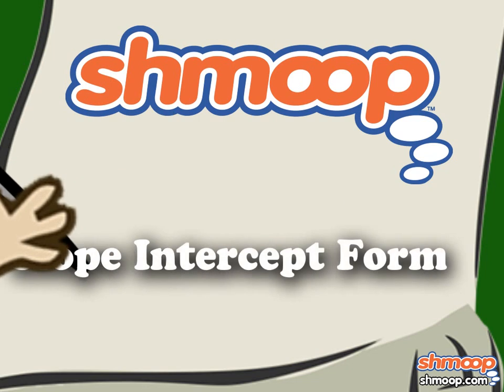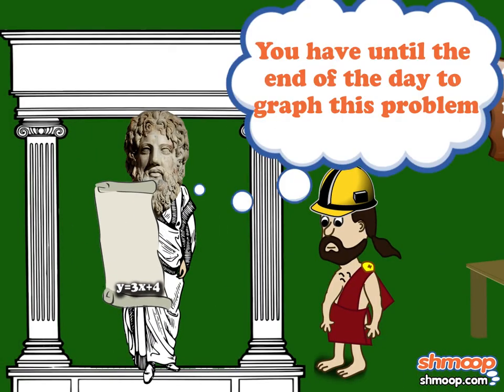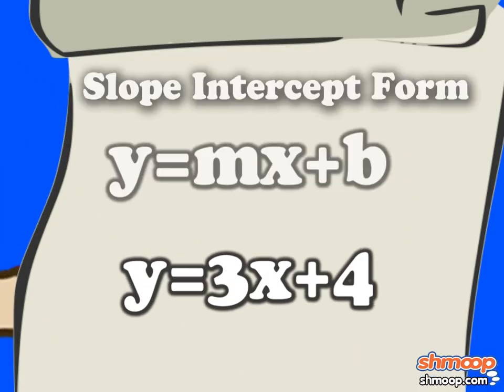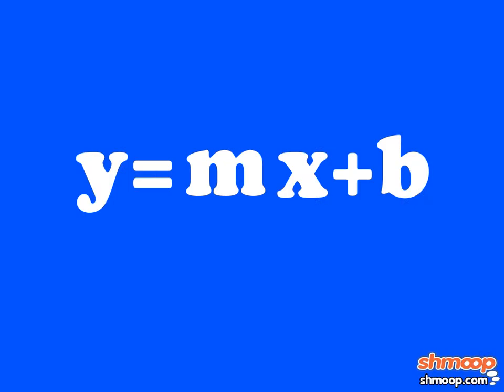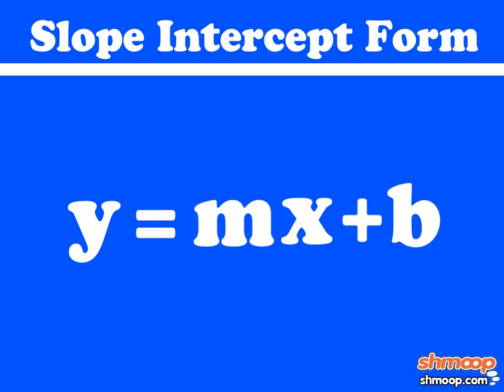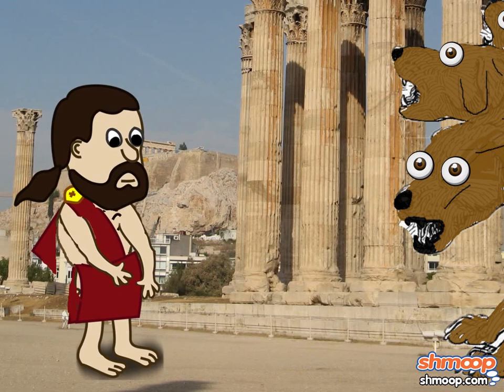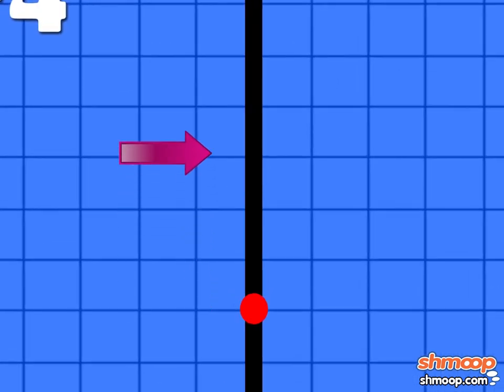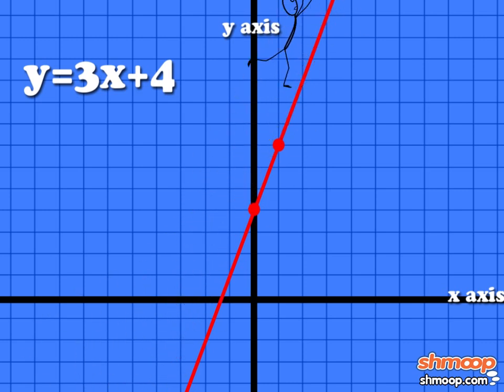Slope-Intercept Form by Shmoop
This video explains how to use slope-intercept form to graph a line or find an x value when you know the y value and the slope. Just remember rise over run. To some people, y=mx+b is just a formula, but not to you after watching this video.